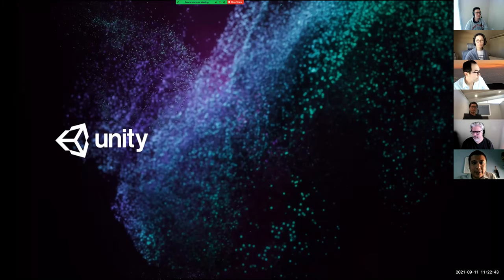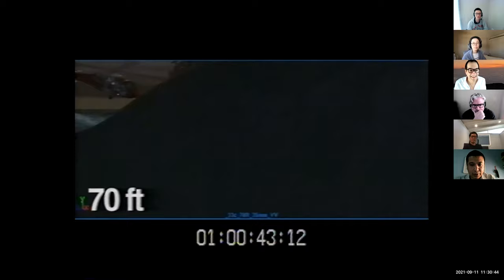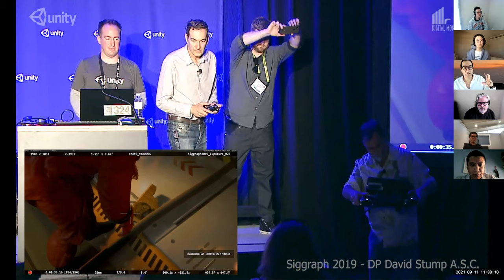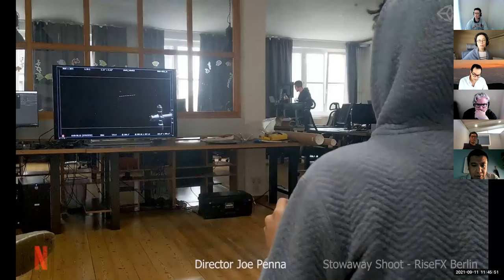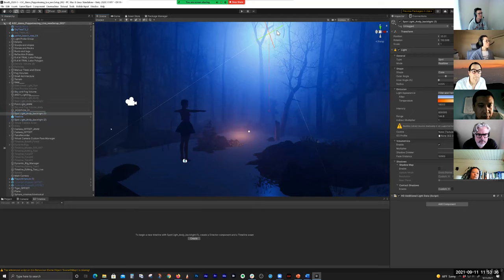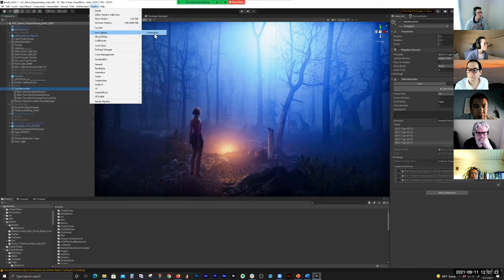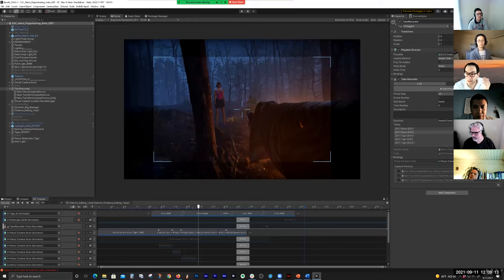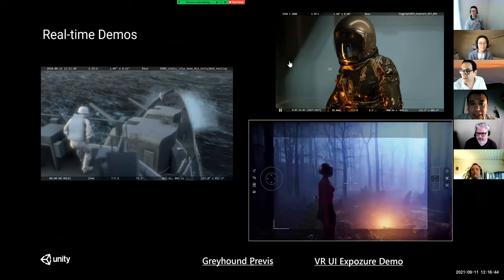Habib Zargarpour - Virtual Production Supervisor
Long time vfx artist and supervisor - Habib Zargarpour sits down with us to talk about vfx and virtual production.